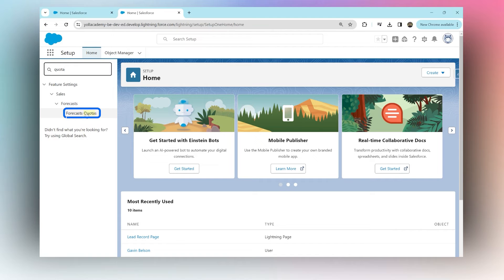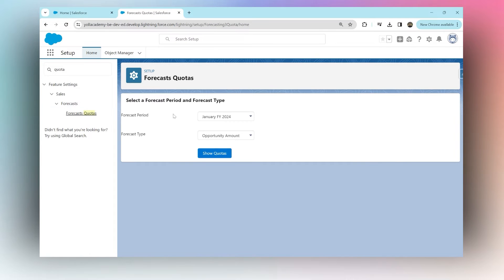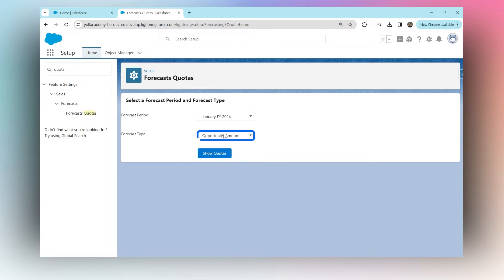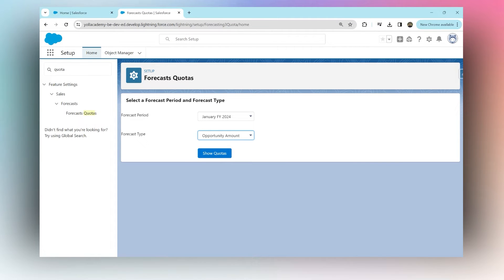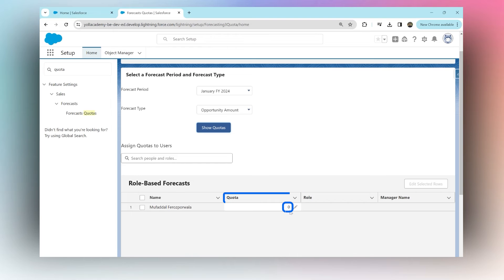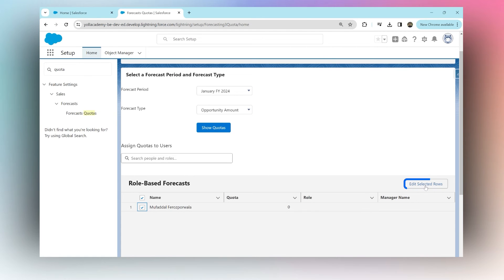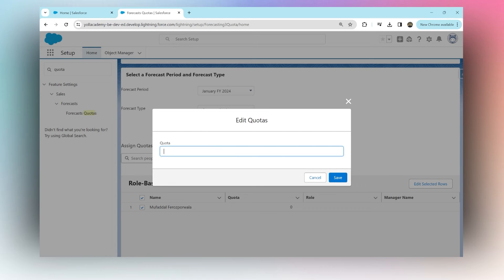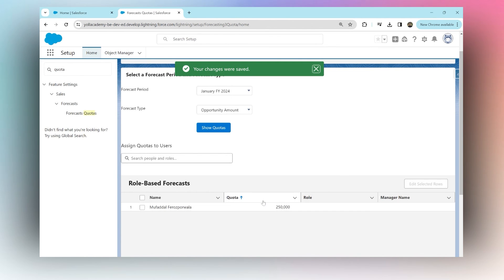How Do I Set Sales Quota in Salesforce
Establishing sales quotas in Salesforce is essential for tracking team performance. Our video will guide you through setting and managing sales quotas effectively.